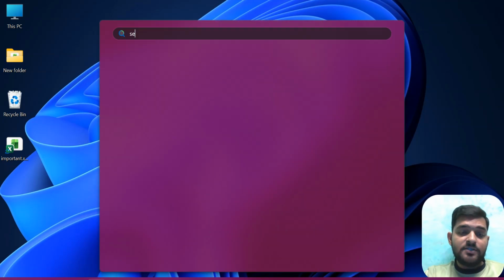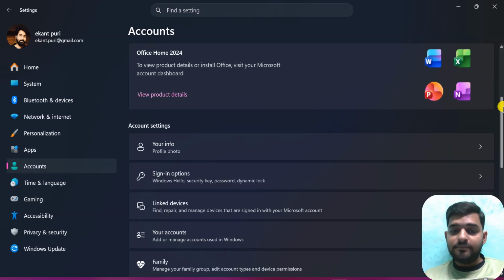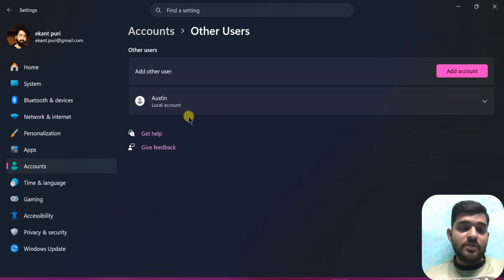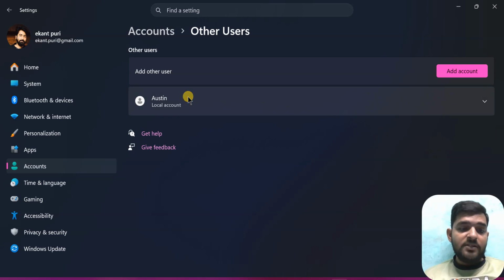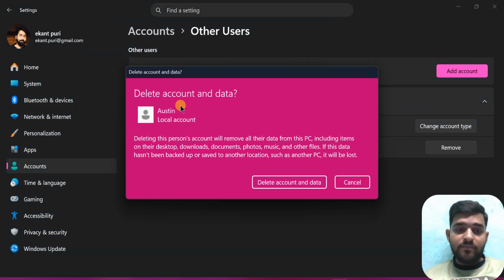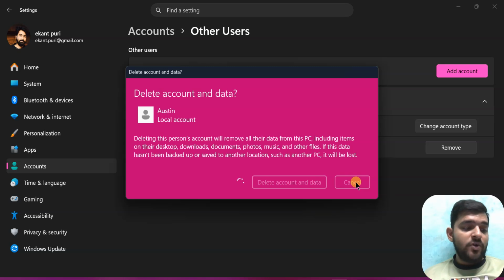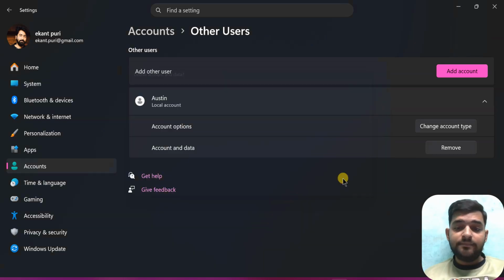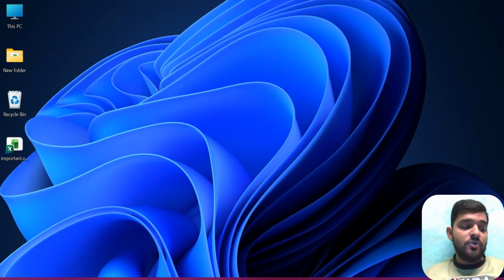How to Delete User Profile in Windows 11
Want to delete a user profile in Windows 11? In this video, I’ll show you the easiest way to remove a user account and delete all associated profile data from your Windows 11 PC. Whether you want to remove an old account, delete an unused profile, or clean up your computer, this step-by-step tutorial will help you do it quickly and safely.

FOLLOW ME